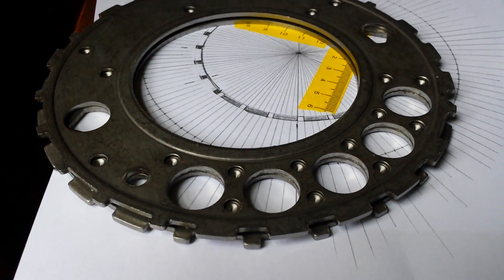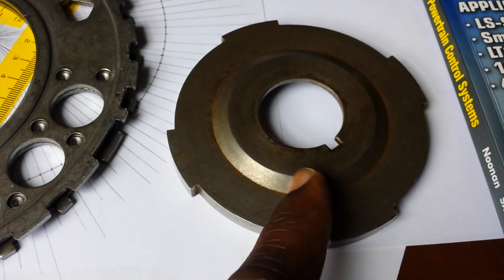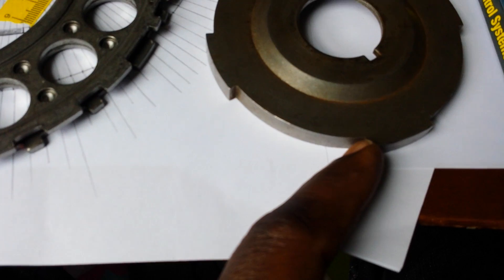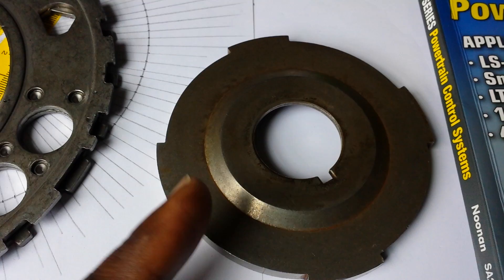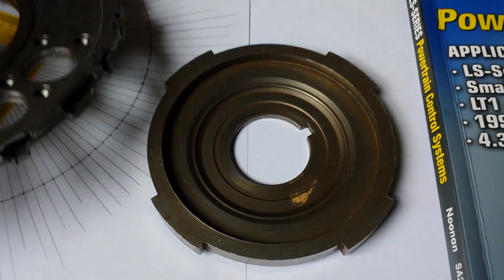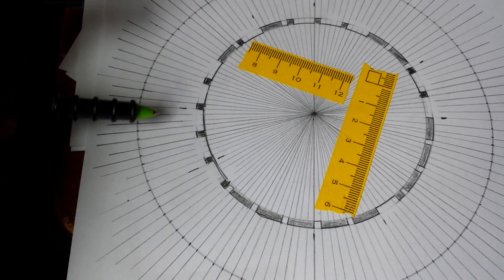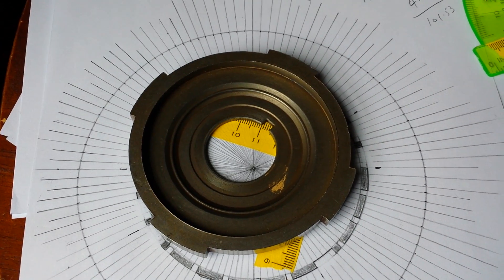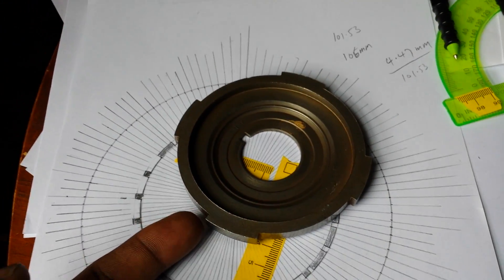Homemade lt1 24x reluctor.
Make your own 24x reluctant